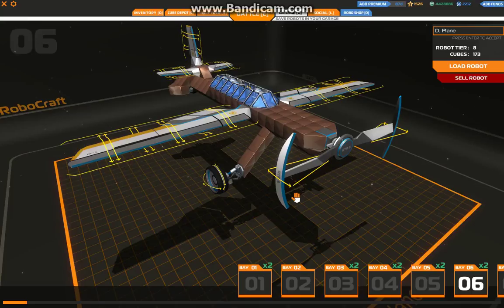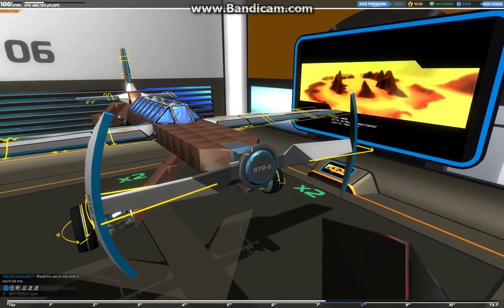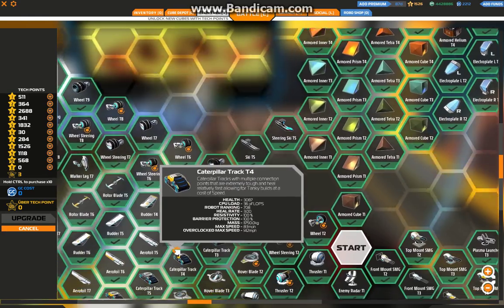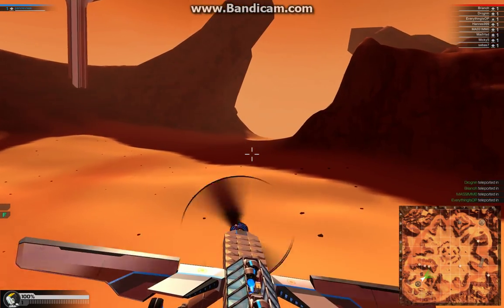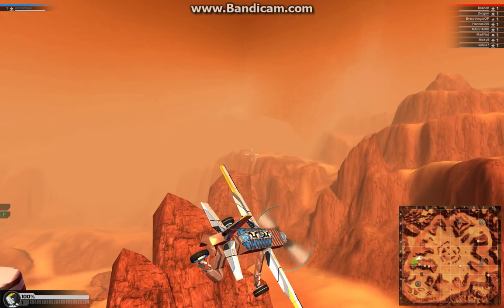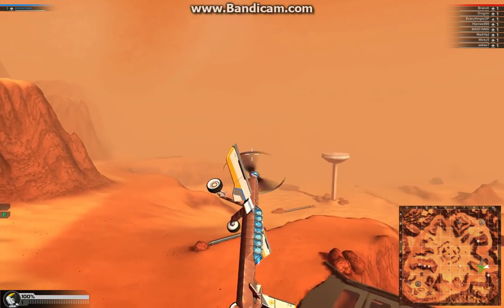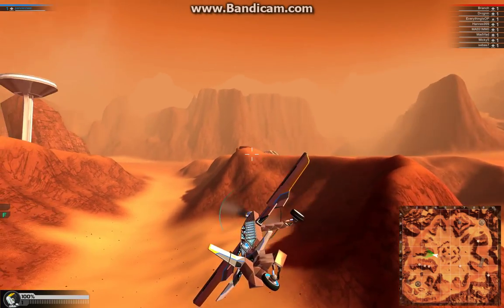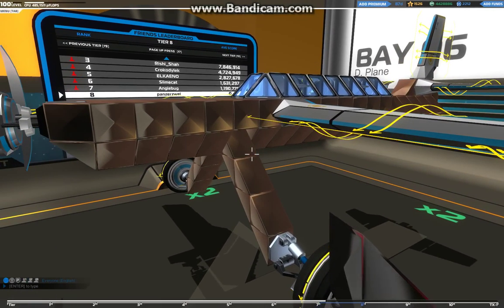Robocraft - Propeller Airplane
This is the first thing I did with rotors when they came out. You can accomplish the same thing with thrusters only, it's just for fun.